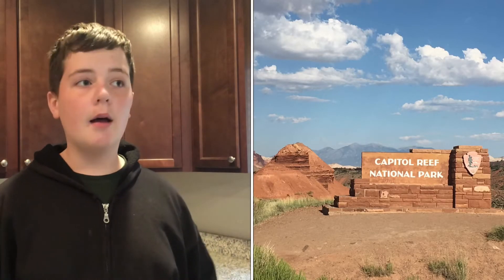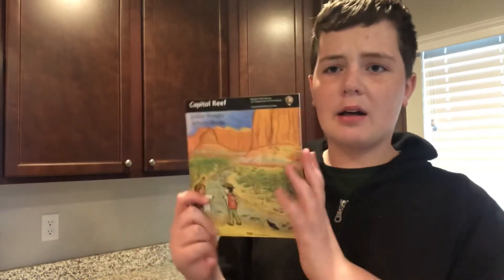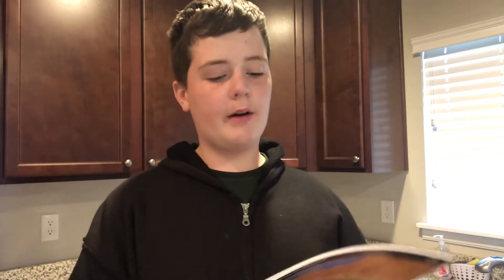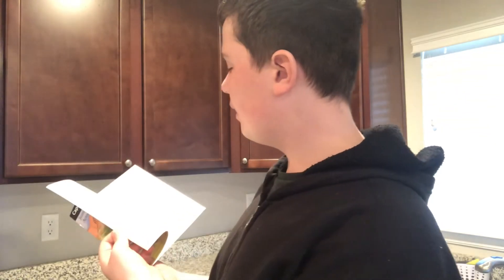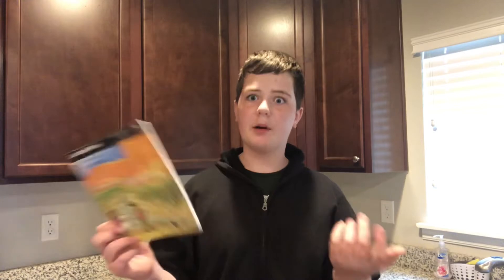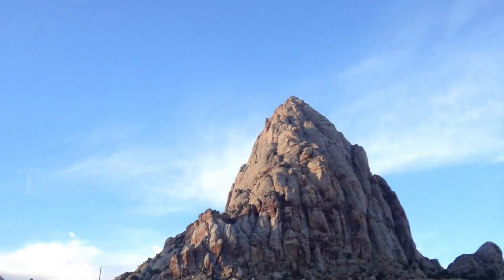Park Review: Capitol Reef National Park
In this video I review my visit to capital reef national park